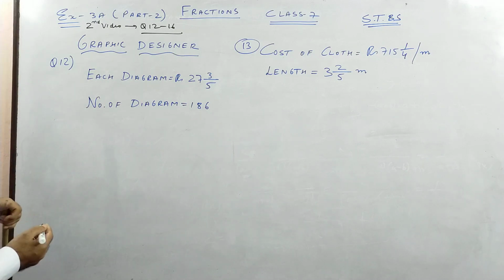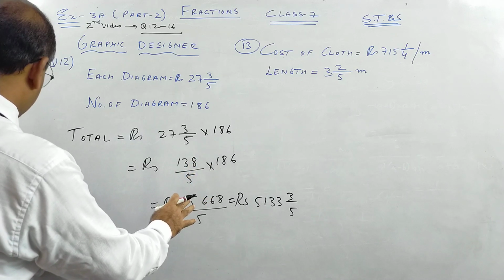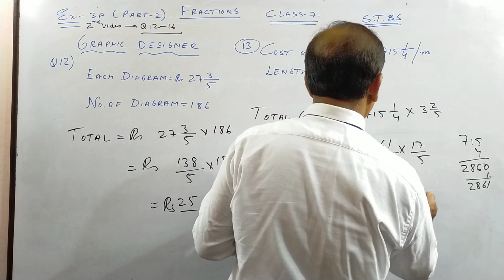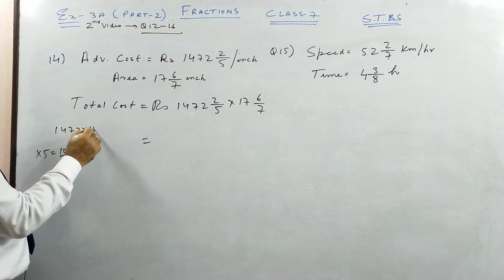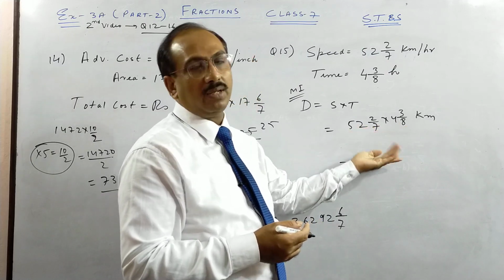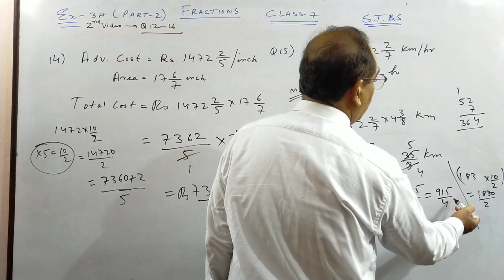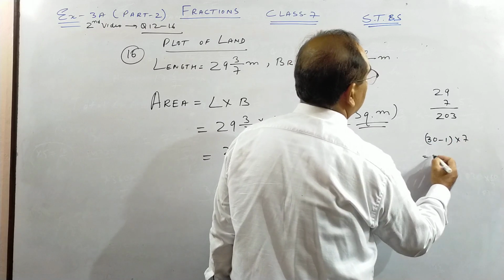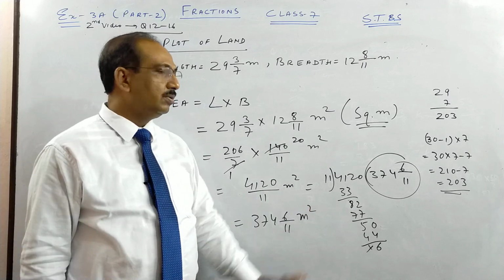Fractions ICSE Class 7 Maths Part 2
In this session some  Problem sums on Multiplication of Fractions is solved.